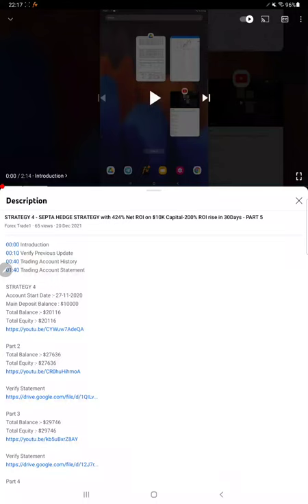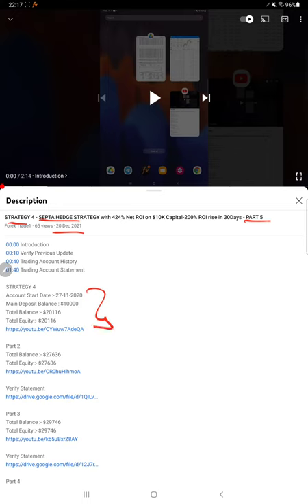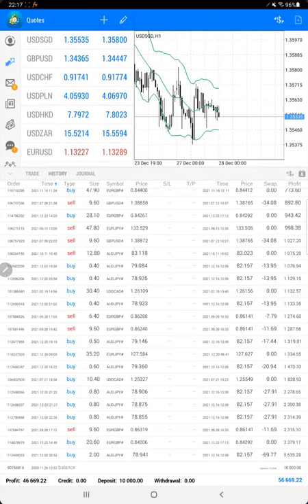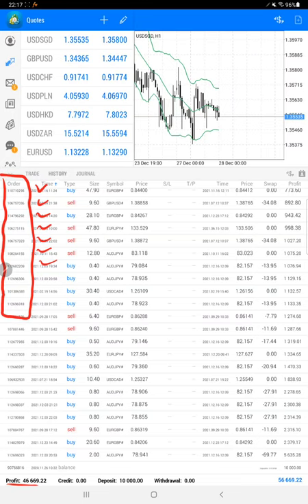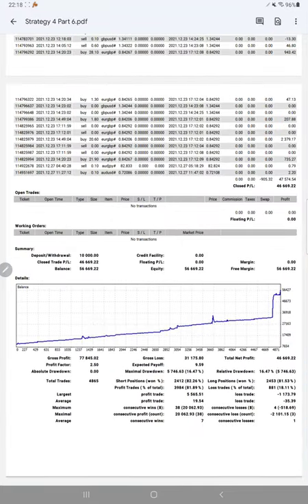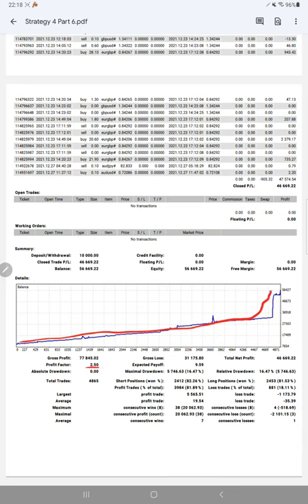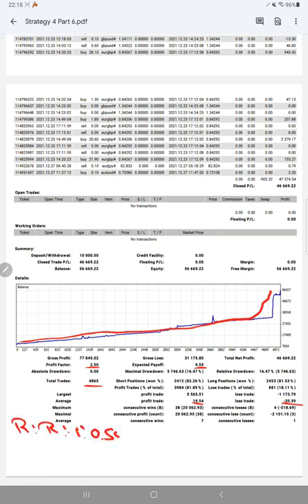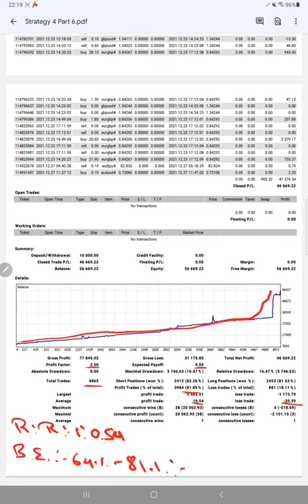STRATEGY 4 - SEPTA HEDGE STRATEGY with 466% Net ROI on $10K Capital-42% ROI rise in 8Days - PART 6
00:00 Introduction
00:10 Verify Previous Update
00:35 Trading Account History
01:10 Trading Account Statement